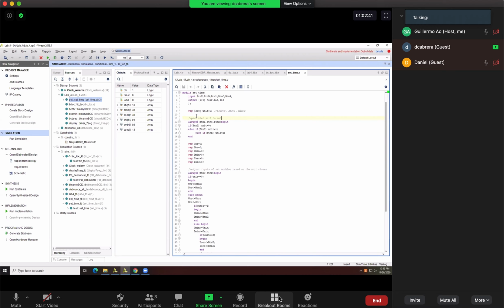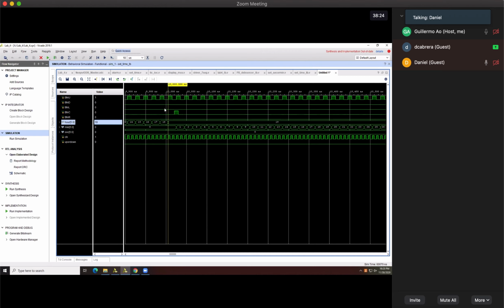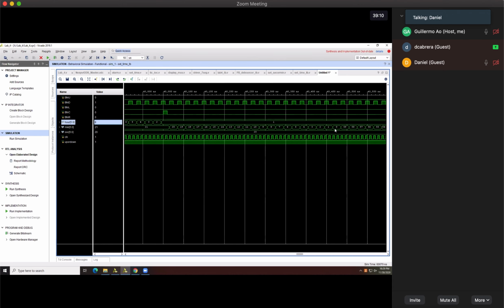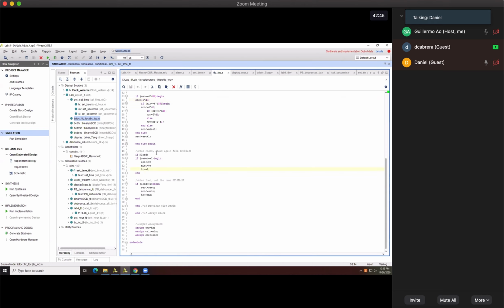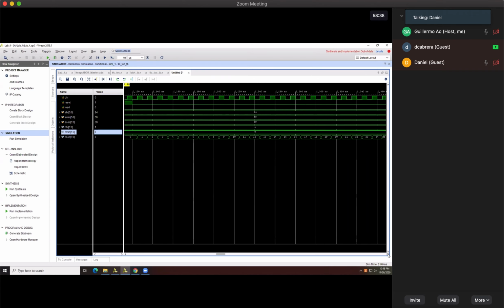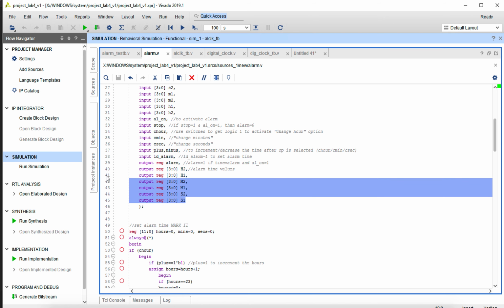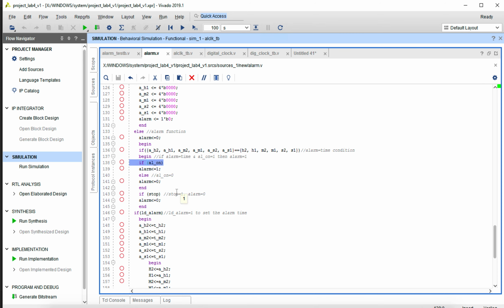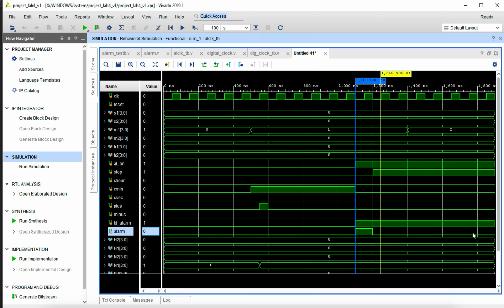EC311 Lab4 Cabrera Ao